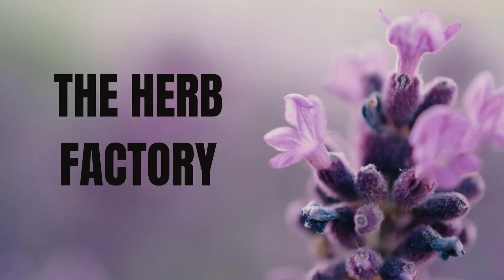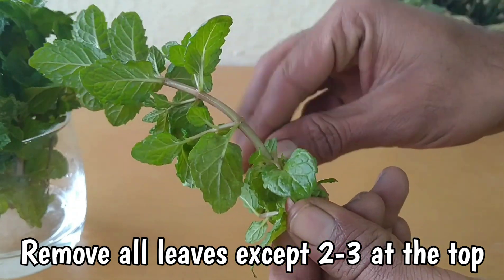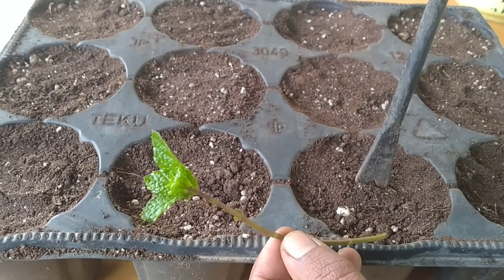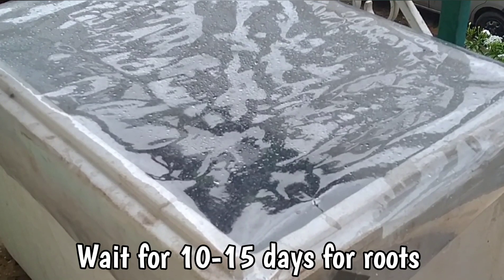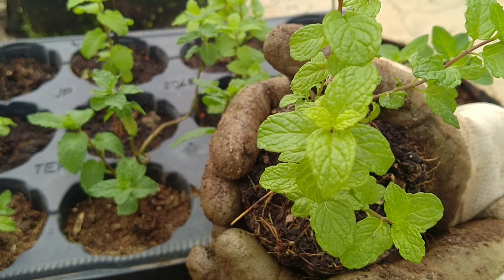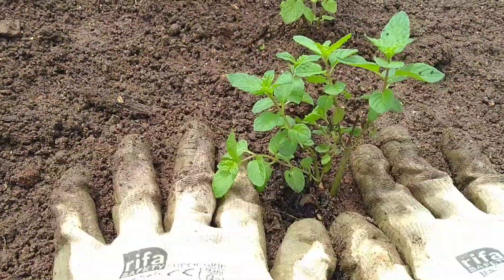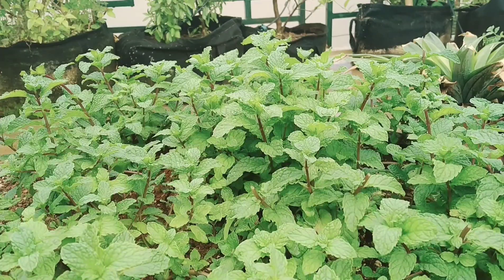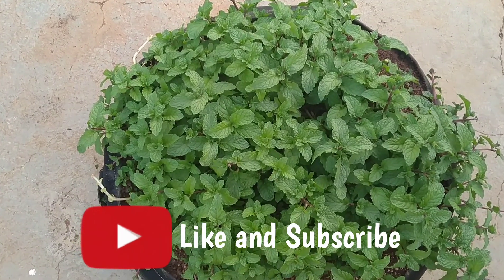Best method to grow Pudina or mint at home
This is a step by step guide to growing Mint or Pudina on your balcony, terrace, or ground.
It's very easy to maintain. Just use compost or manure every 15 days and you can start harvesting pudina leaves in just 20 days. This is one of the best methods to grow pudina at home.